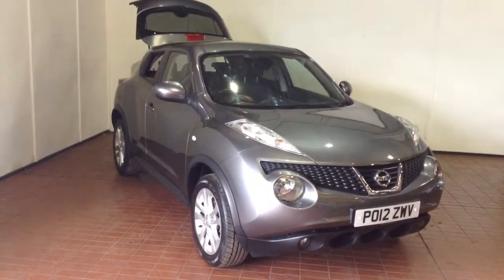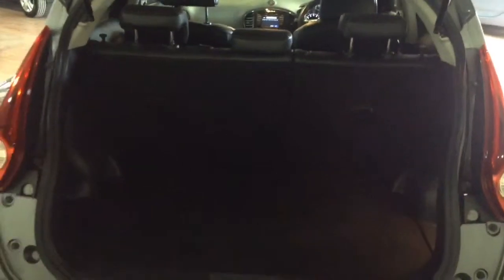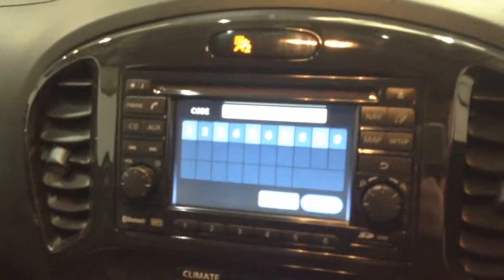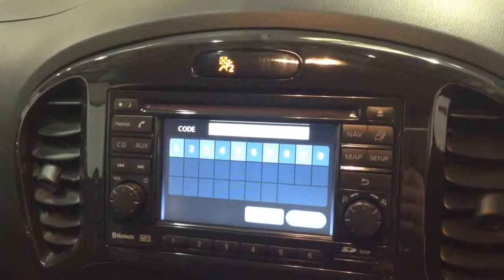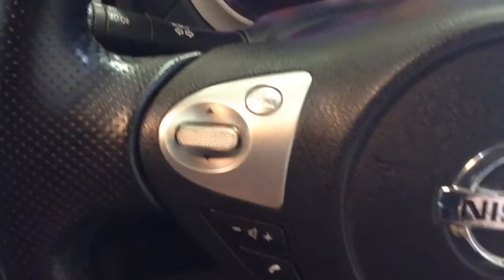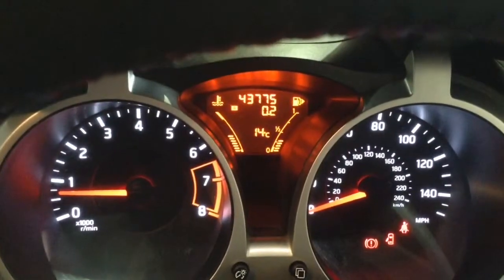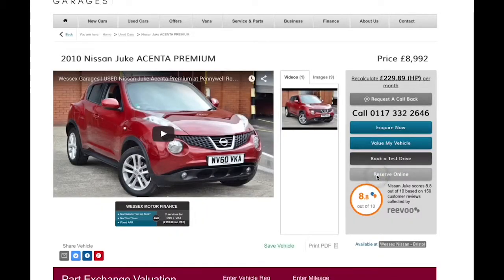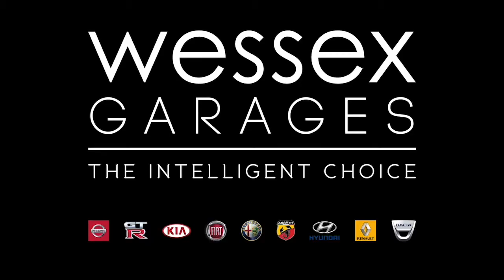Wessex Garages Newport, Used Nissan Juke 1.6 Tekna, Petrol, Manual, PO12ZWV